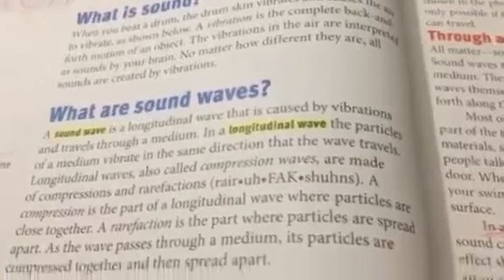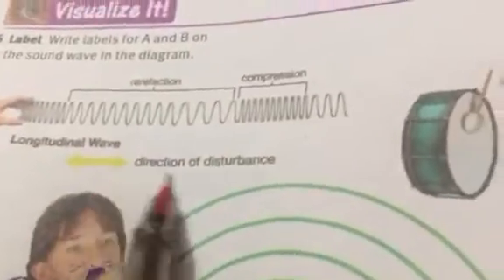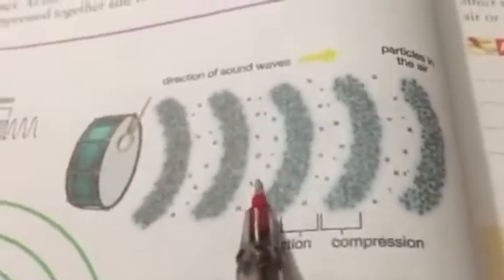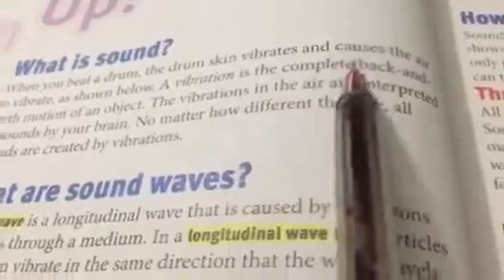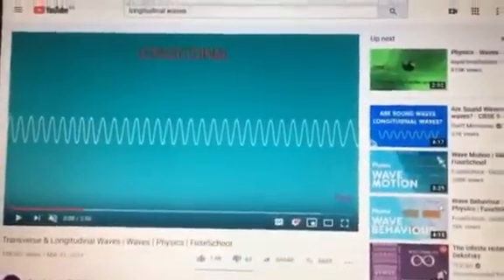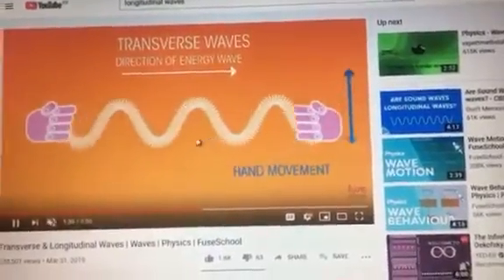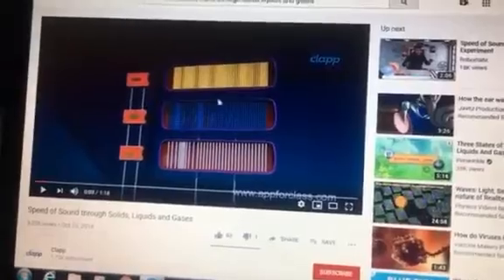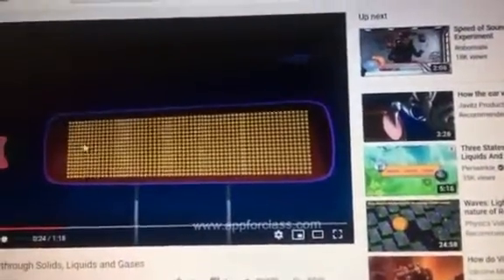Grade 7 - Science - Sound waves and hearing - Ms \ Heba Ahmed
Grade 7 - Science - Sound waves and hearing - part 1 -Ms \ Heba Ahmed
American Division